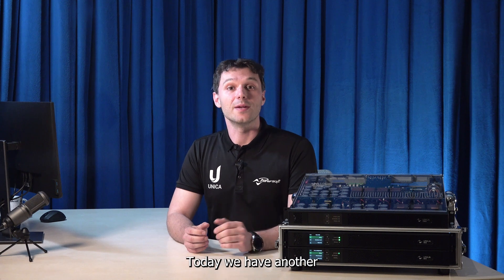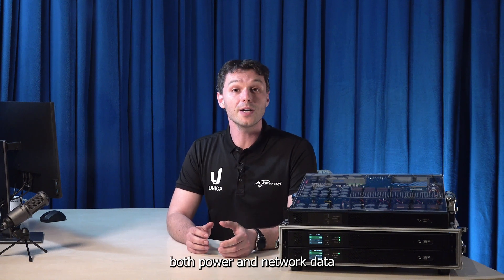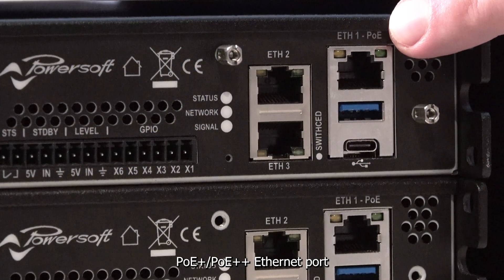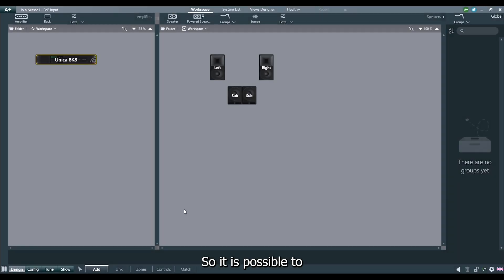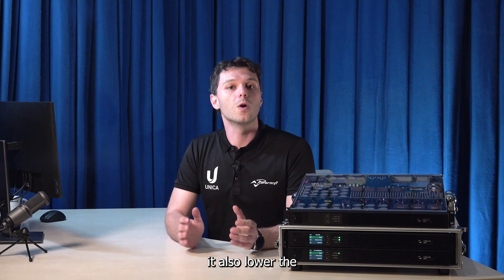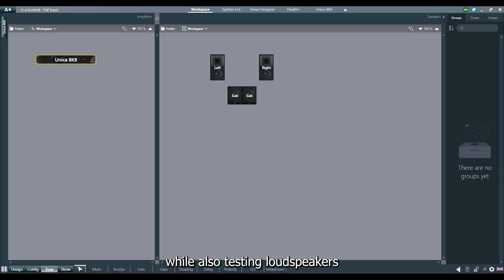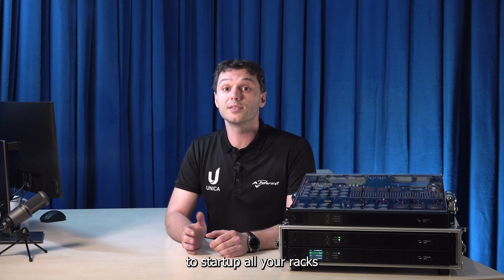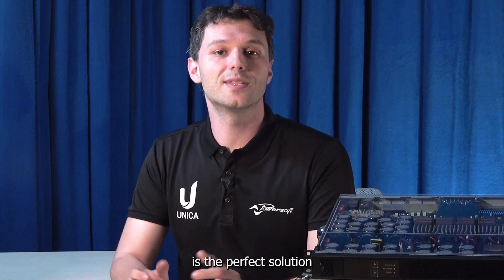In a Nutshell - PoE Input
Get ready to explore the world of PoE+ and PoE++ in this video. Discover how these advanced power input options provide enhanced flexibility and convenience when powering your Unica amplifiers.